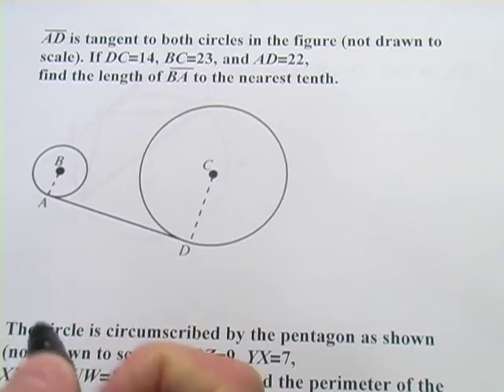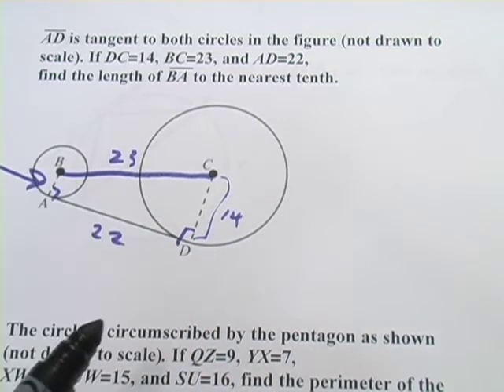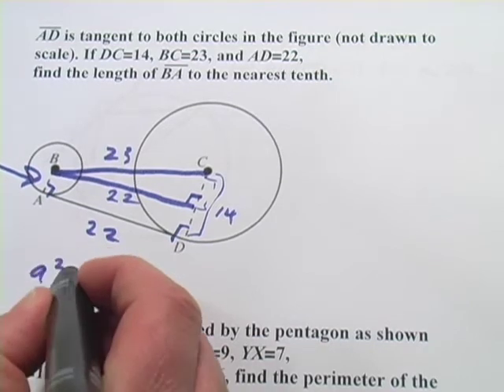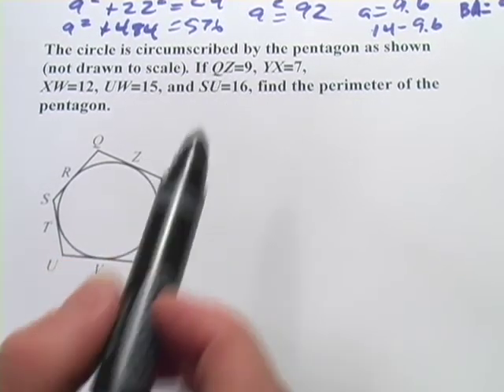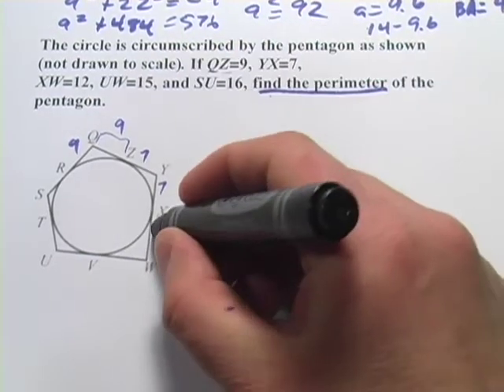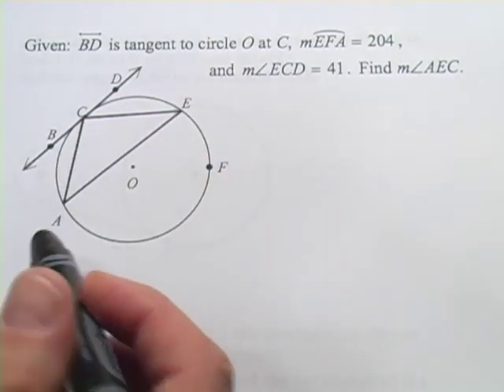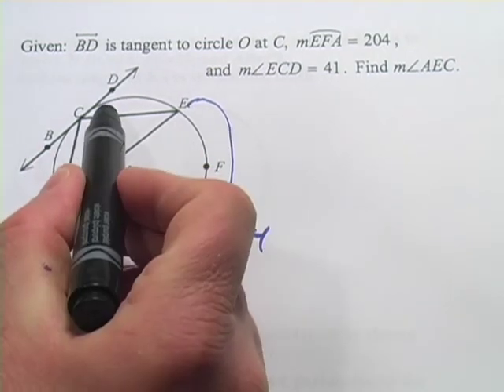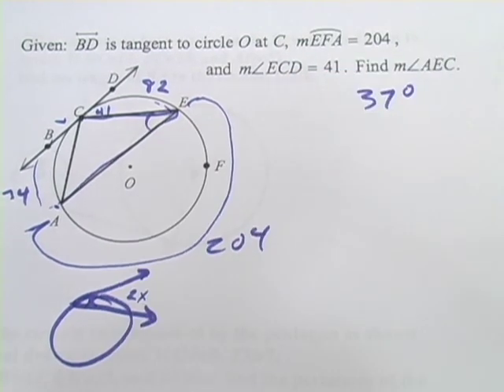Tangent Properties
How to solve problems involving properties of lines tangent to circles